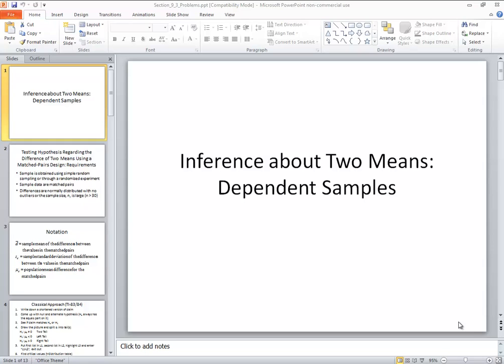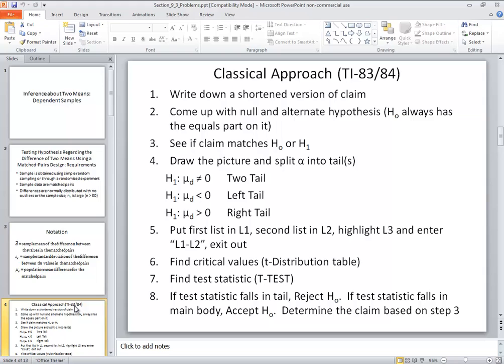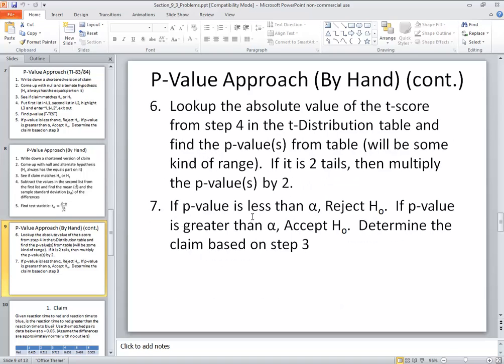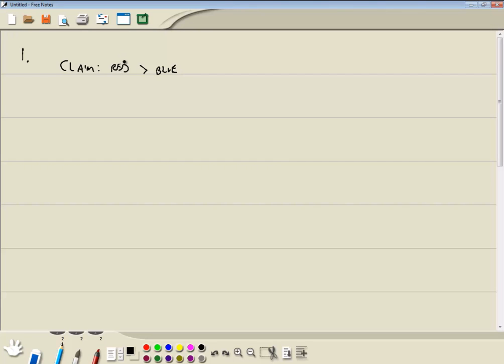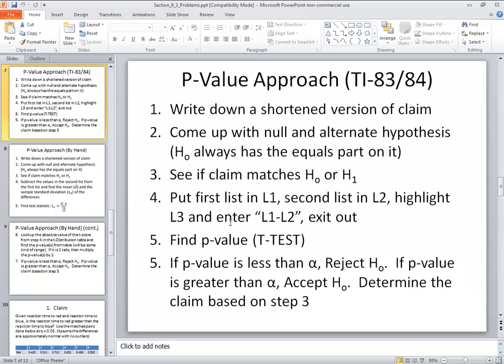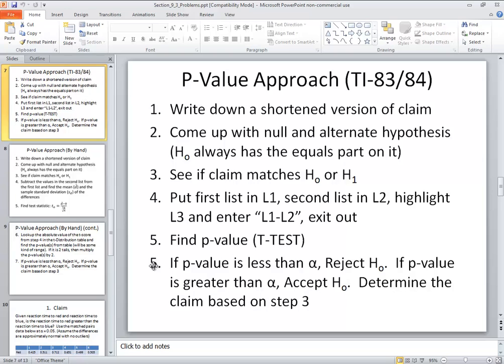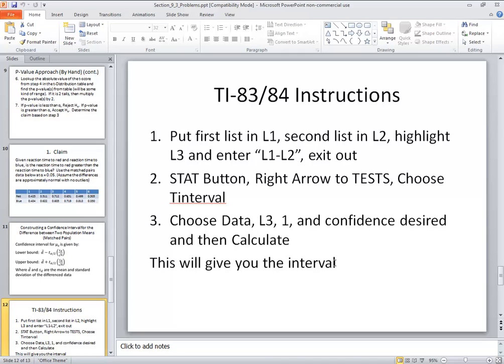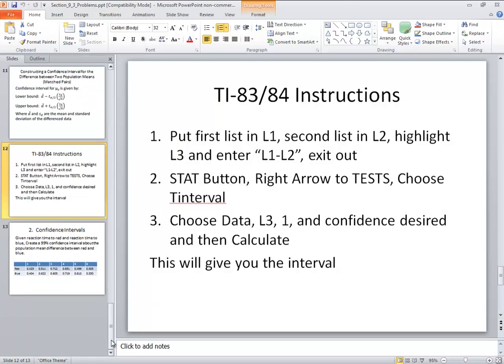Inference about Two Means - Dependent Samples